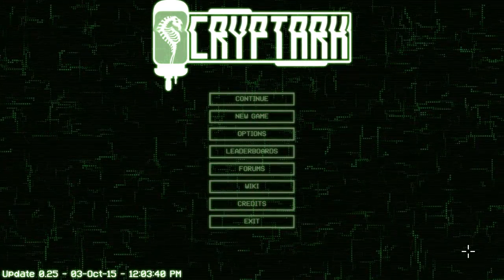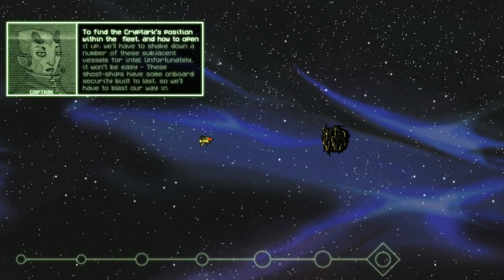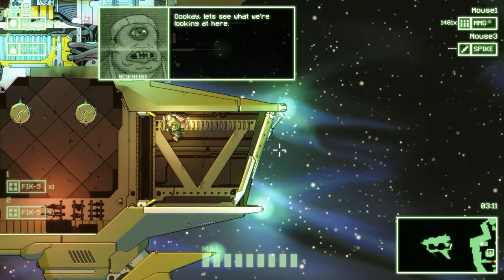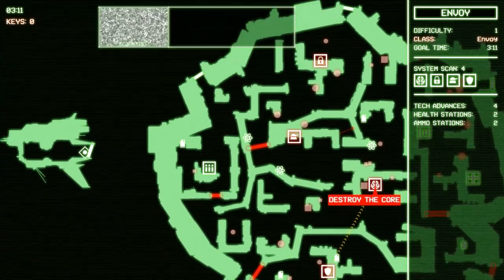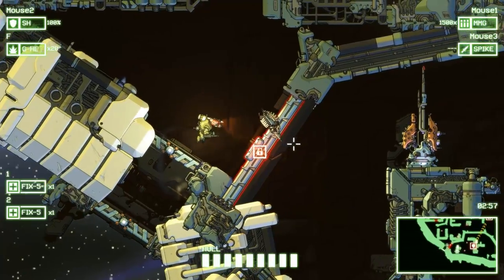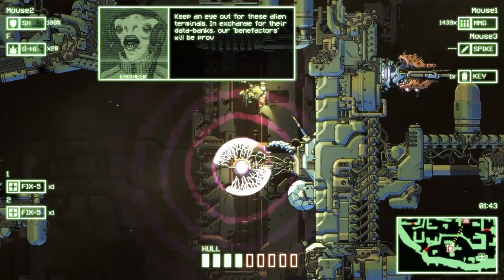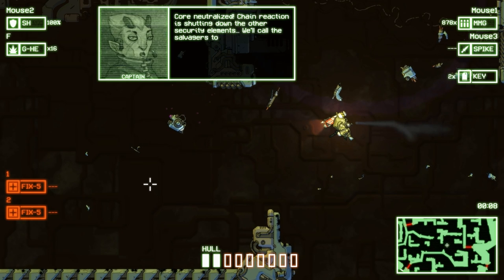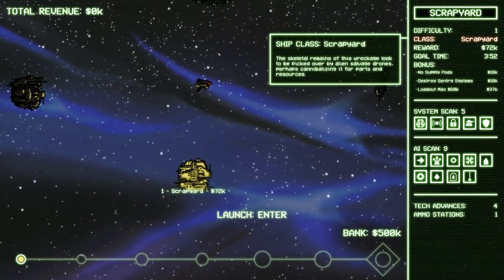Cryptark | PC Gameplay & First Impressions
Being a privateer isn't all fun and games, especially when the job takes you aboard derelict wrecks filled with cybernetic drones and automated security systems determined to stop you reaching the ships core and blowing up its big pink, squishy brain. But that's JOn signed up for when he took the contract to salvage - The Cryptark

Currently in Early Access and being developed for both PC and PS4, by indie studio AlienTrap Games, Cryptark is a roguelike shooter in which pilot a mech suit salvaging large space hulks filled with deadly defenses.